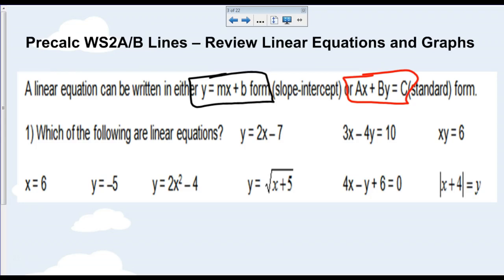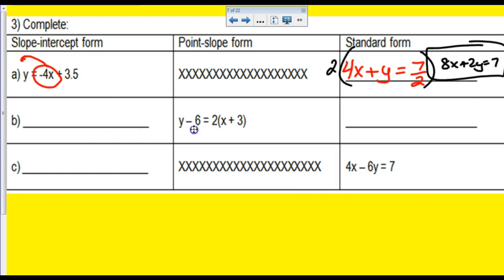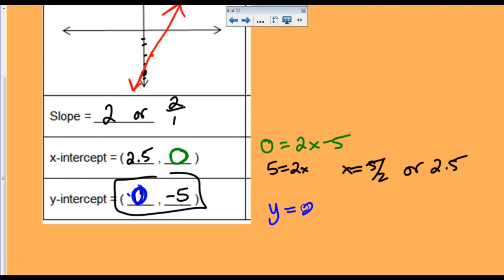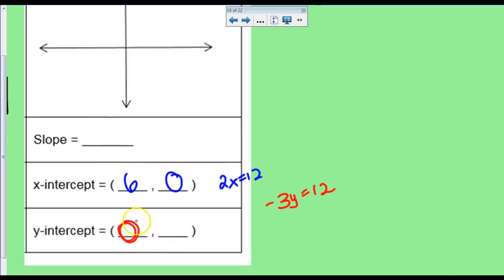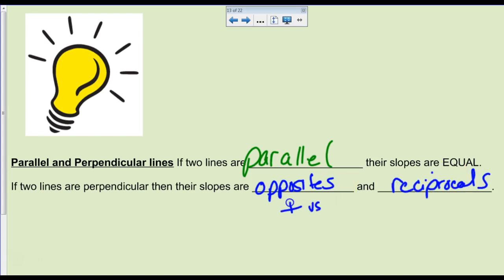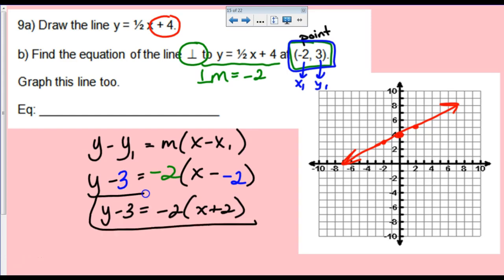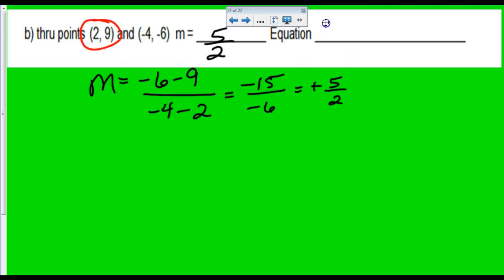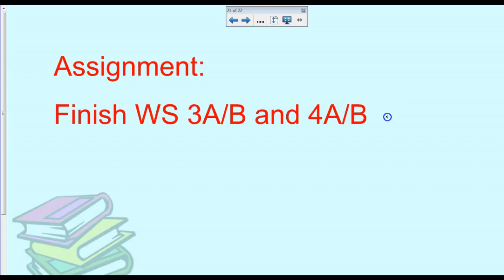PreCalc Review Linear Equations and Graphs WS 2A/B 2018